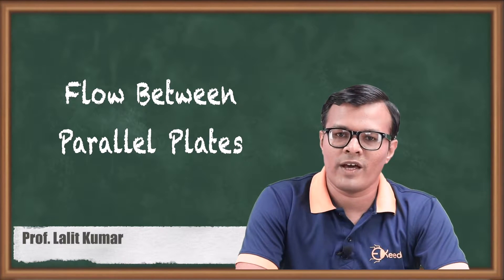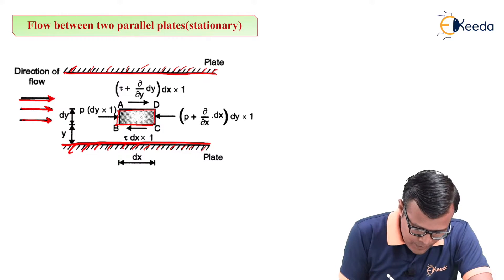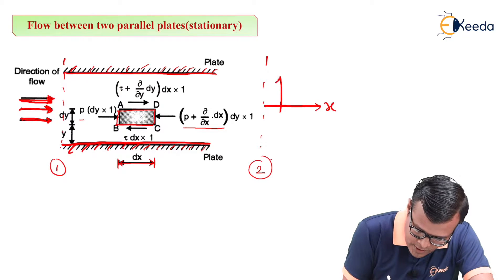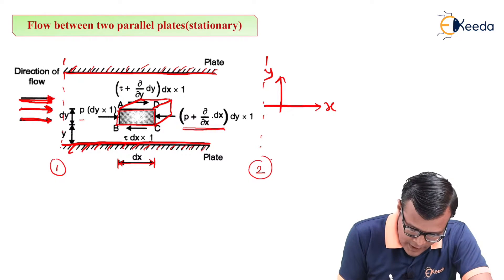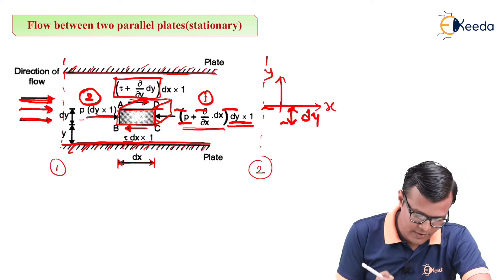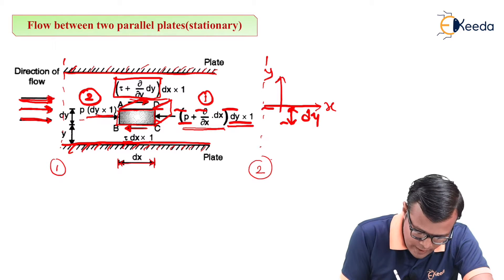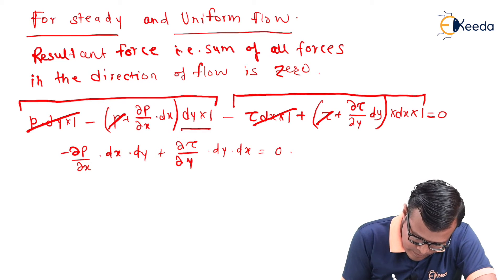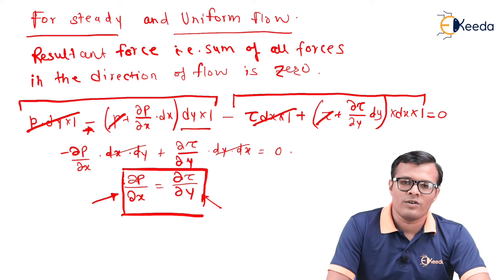Flow Between Parallel Plates - Laminar Flow - Fluid Mechanics 2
Video Name - Flow Between Parallel Plates

Chapter - Laminar Flow

Happy Learning!